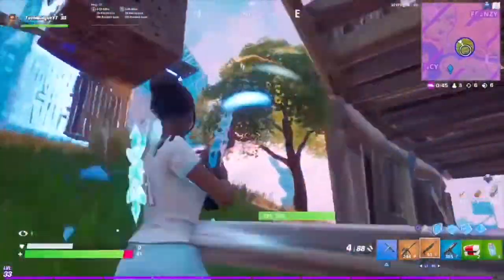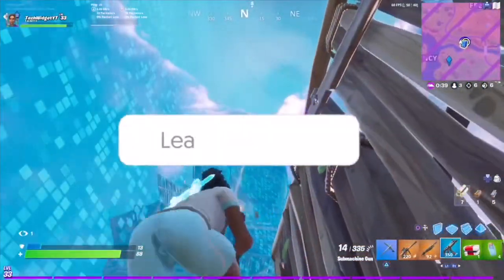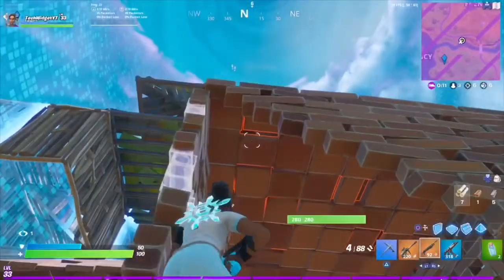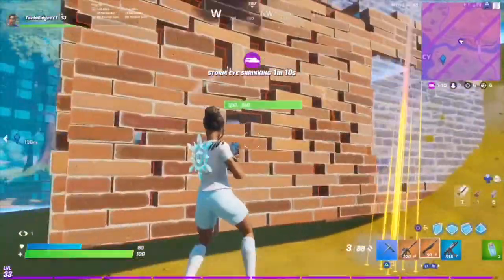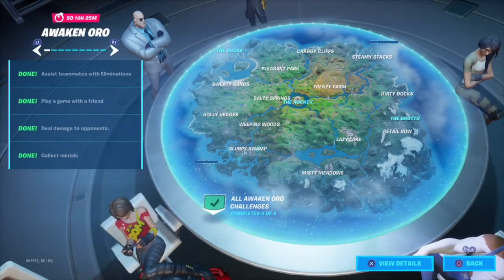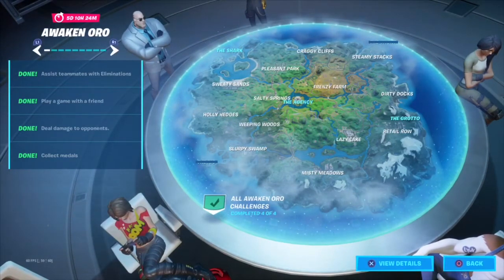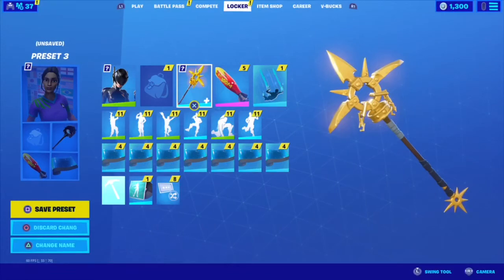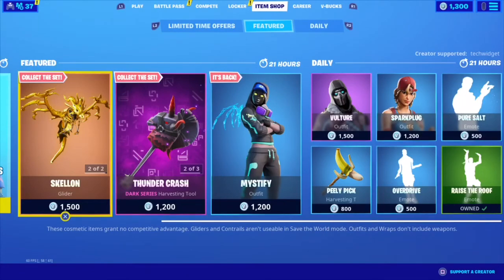How to GET FREE Oro Pickaxe and Wrap (Oro Awaken Challenges) Guide Tutorial - How to Collect medals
Creator Code: techwidget
EpicPartner